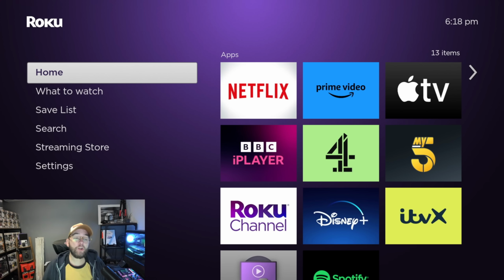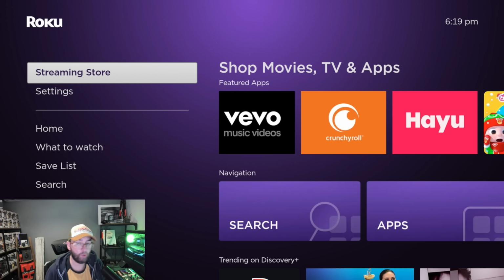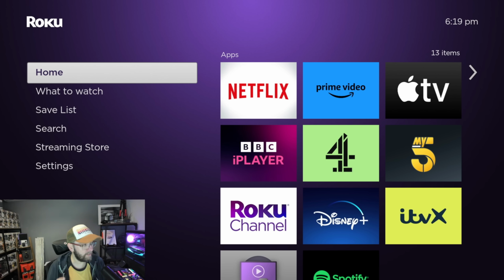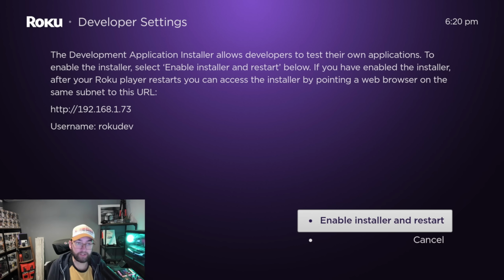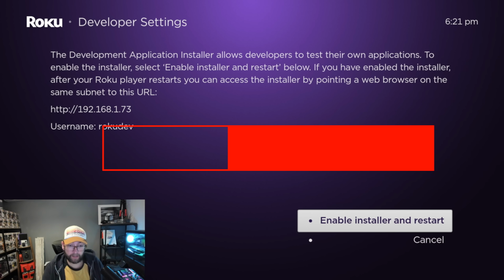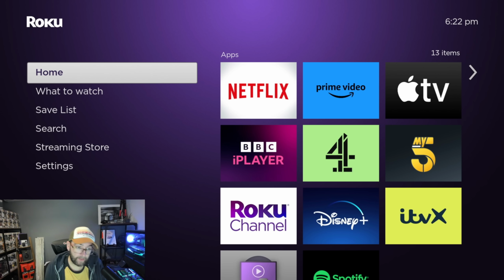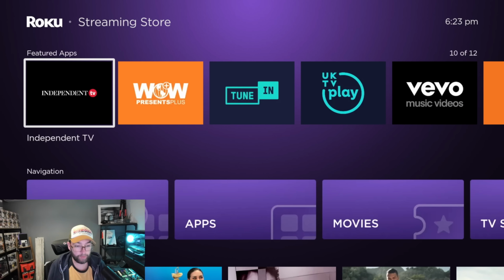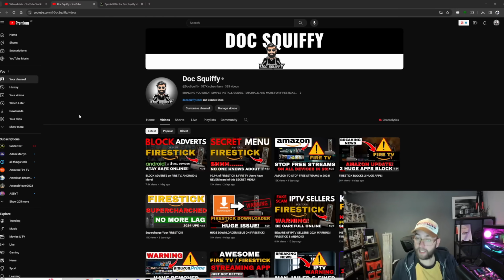Jailbreak ROKU & ROKU TV UPDATE 2024 [Can it be Done?]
Here is a guide on Jailbreaking Roku and Roku tv devices!

Secret Code for developer options -
1. Press Home three times.
2. Immediately press Up twice.
3. Press Right, Left, Right, Left, Right.
The Developer secret menu opens.